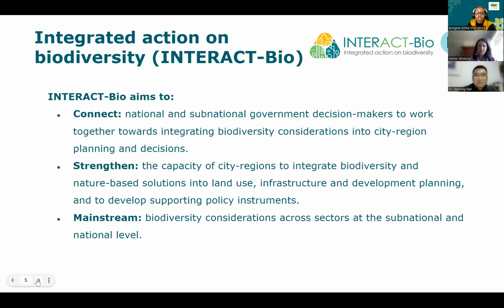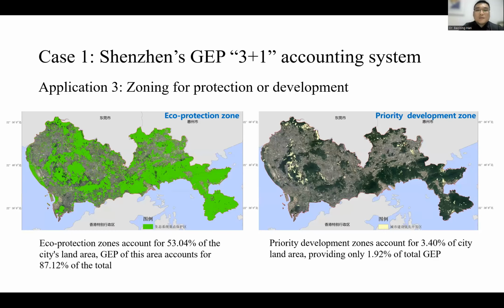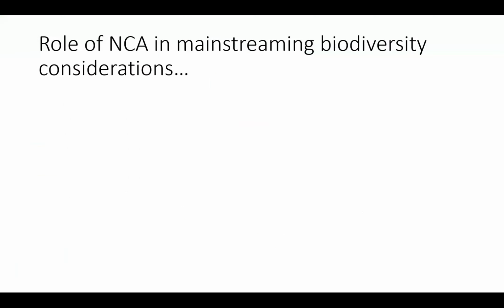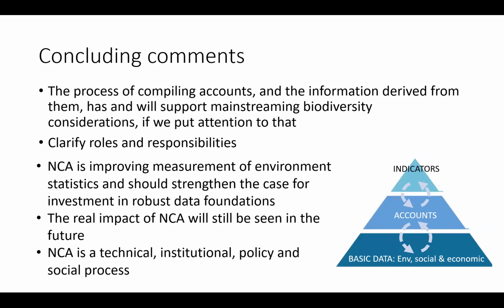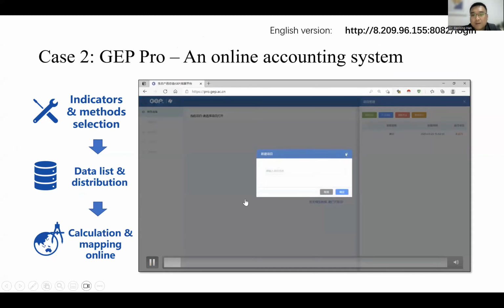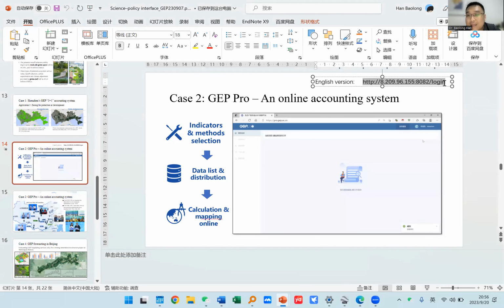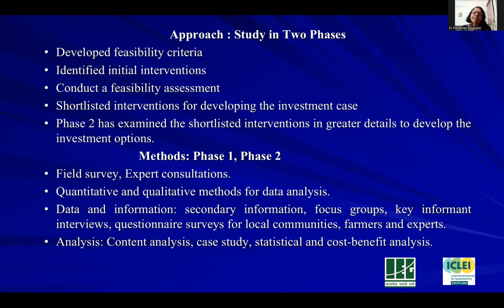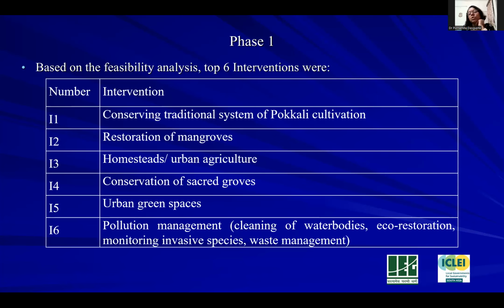The role of Natural Capital/Ecosystem Accounting in mainstreaming biodiversity considerations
Until recently, accounting has been limited to economic accounts and population census, with little to no accounting of environmental performance and our natural stock performance over time. Over the years, increasing changes in land use, coupled with biodiversity loss have led to growing interest in monitoring and accounting for natural stock. Natural Capital Accounting (NCA) and Ecosystem Accounting are evolving fields that seek to manage our natural resources and ecosystems through accounting for what natural assets we have (stock) and how they are being used and managed over time. Building on the first part of the Tools and Resources theme this session will unpack the value and relevance of Natural capital accounts and ecosystem accounting, also explaining their differences.This webinar aims to demonstrate how Natural Capital Accounting and Ecosystem Accounts can be used as a tool to effectively mainstream biodiversity into planning, policy and decision making at multiple scales. The webinar will take place in line with the INTERACT-Bio project objective of strengthening learning and knowledge exchange across the city-regions and subnational governments in the Global South. The webinar will present case studies from across the Global South, with experiences and lessons on the value of measuring ecosystems and accounting for the value of their services at the (sub)national level.